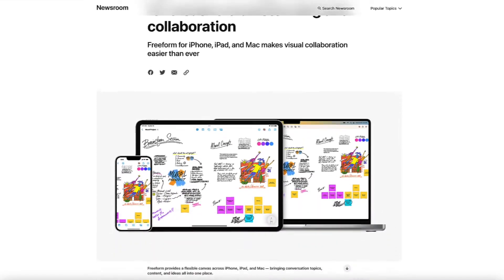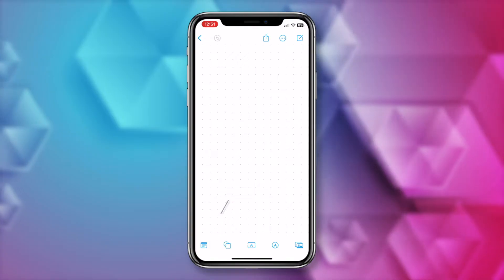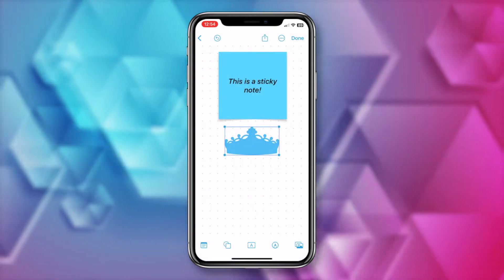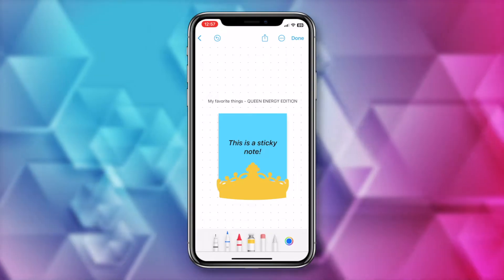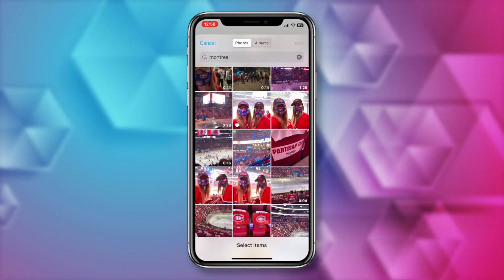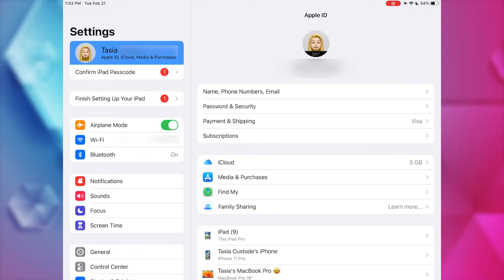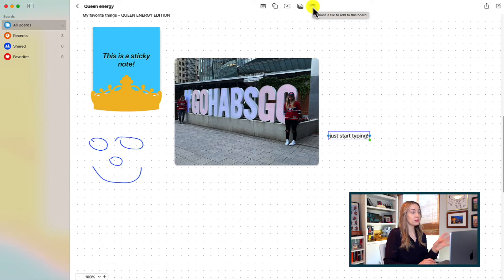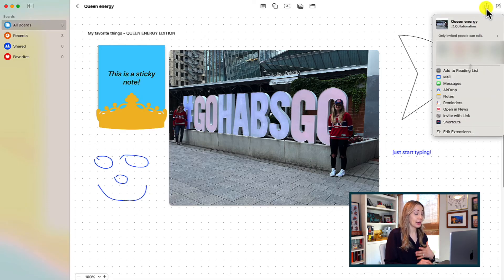What is Freeform? How to Use Freeform on Mac, iPhone and iPad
Here’s how to use Freeform on Mac, iPhone and iPad.

What is Freeform? In this video, I’m explaining what that new app is on your Apple devices. Plus, I’ll show you exactly how to use the Apple Freeform App on Mac, iPhone and iPad. Consider this your Freeform App tutorial.

⏰ TIMECODES:
00:00 - Intro
00:32 - What is Freeform?
01:16 - Using Freeform on iPhone and iPad
06:05 - Naming boards and collaborating
06:53 - How to sync Freeform across devices
07:47 - Using Freeform on Mac